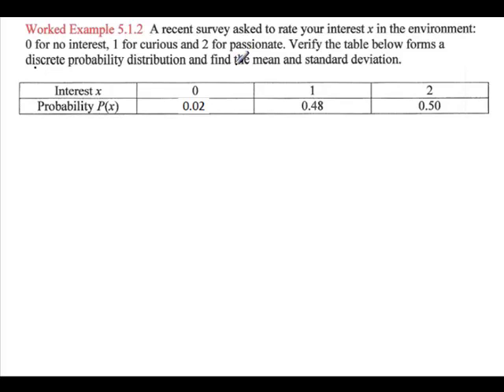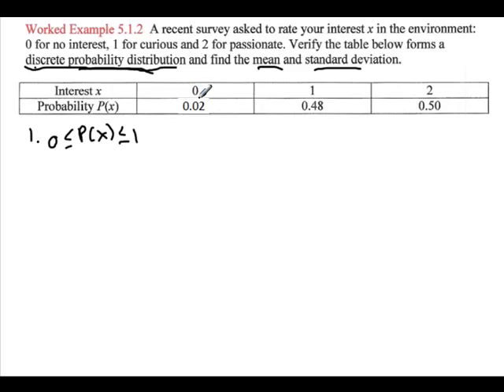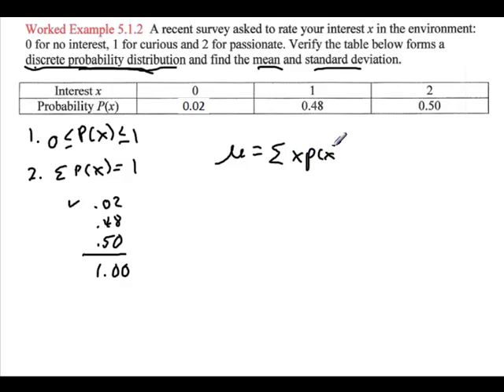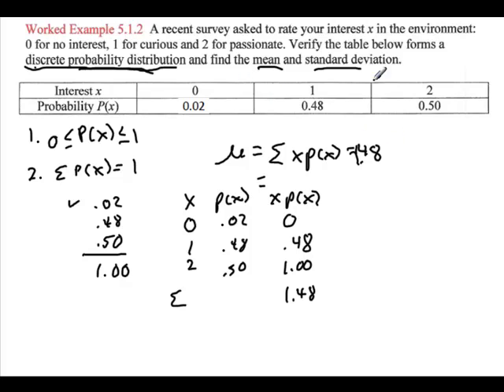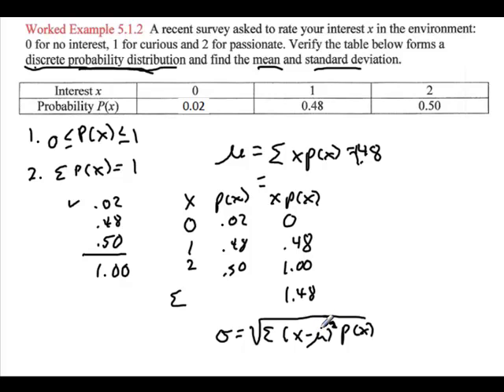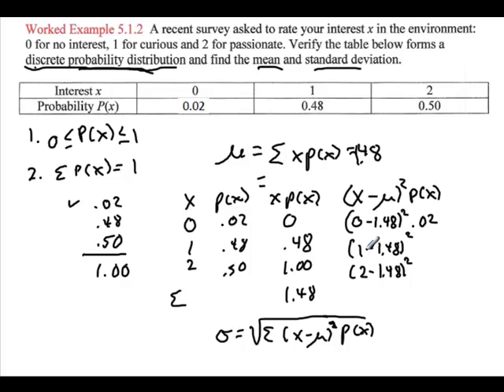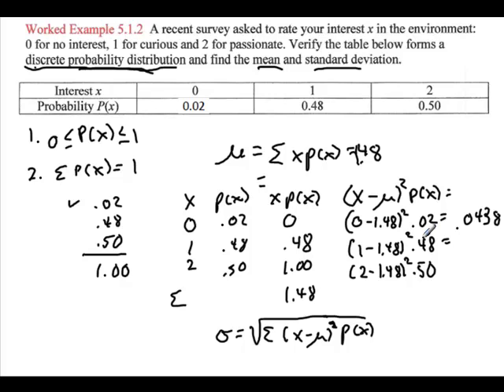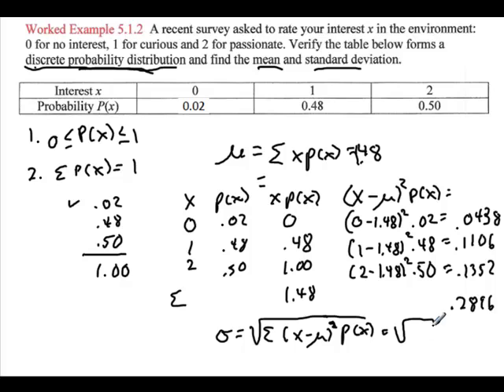WE5 1 2